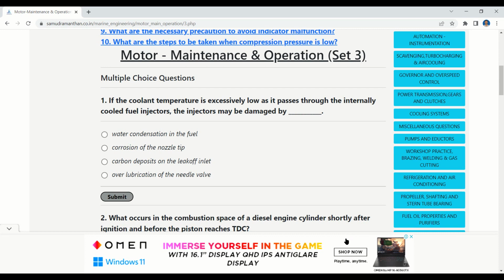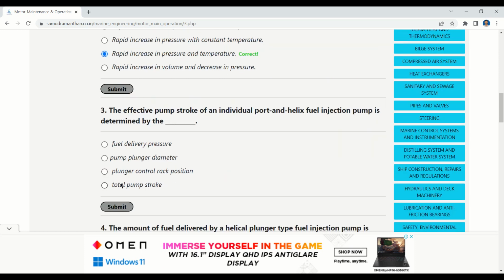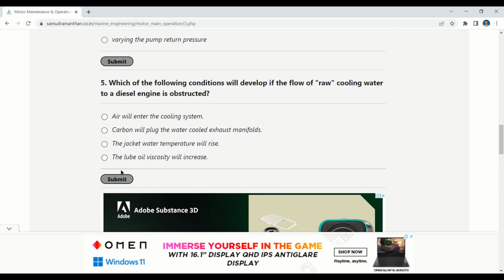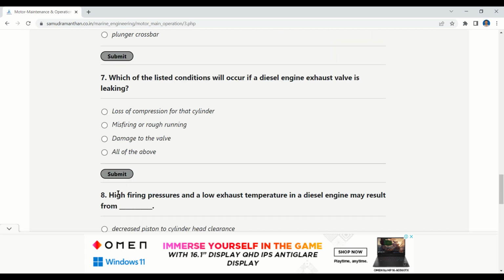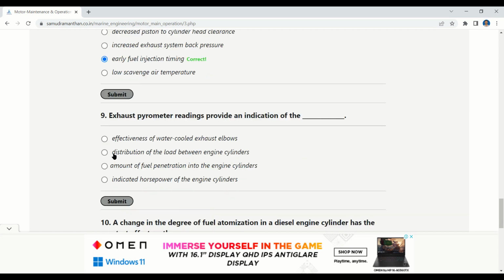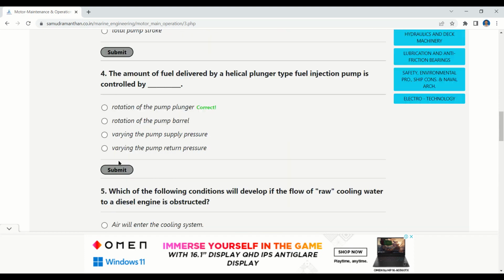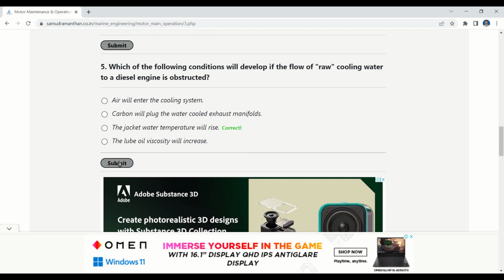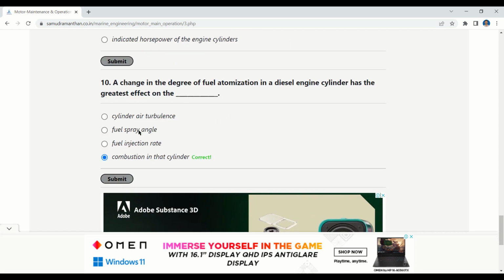Motor - Maintenance & Operation (Set 3) marine_mcq @_samudramanthan_ ​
1. If the coolant temperature is excessively low as it passes through the internally cooled fuel injectors, the injectors may be damaged by ___________.

a. water condensation in the fuel
b. corrosion of the nozzle tip
c. carbon deposits on the leakoff inlet
d. over lubrication of the needle valve

2. What occurs in the combustion space of a diesel engine cylinder shortly after ignition and before the piston reaches TDC?

a. Rapid increase in temperature with constant pressure.
b. Rapid increase in pressure with constant temperature.
c. Rapid increase in pressure and temperature.
d. Rapid increase in volume and decrease in pressure.

3. The effective pump stroke of an individual port-and-helix fuel injection pump is determined by the __________.

a. fuel delivery pressure
b. pump plunger diameter
c. plunger control rack position
d. total pump stroke

4. The amount of fuel delivered by a helical plunger type fuel injection pump is controlled by ___________.

a. rotation of the pump plunger
b. rotation of the pump barrel
c. varying the pump supply pressure
d. varying the pump return pressure

5. Which of the following conditions will develop if the flow of "raw" cooling water to a diesel engine is obstructed?

a. Air will enter the cooling system.
b. Carbon will plug the water cooled exhaust manifolds.
c. The jacket water temperature will rise.
d. The lube oil viscosity will increase.

6. The effective stroke of a constant-stroke, individual, fuel injection pump is varied by the __________________.

a. control rack
b. delivery valve
c. governor speed
d. plunger crossbar

7. Which of the listed conditions will occur if a diesel engine exhaust valve is leaking?

a. Loss of compression for that cylinder
b. Misfiring or rough running
c. Damage to the valve

8. High firing pressures and a low exhaust temperature in a diesel engine may result from ___________.

a.. decreased piston to cylinder head clearance
b. increased exhaust system back pressure
c. early fuel injection timing
d. low scavenge air temperature

9. Exhaust pyrometer readings provide an indication of the ______________.

a. effectiveness of water-cooled exhaust elbows
b. distribution of the load between engine cylinders
c.amount of fuel penetration into the engine cylinders
d. indicated horsepower of the engine cylinders

10. A change in the degree of fuel atomization in a diesel engine cylinder has the greatest effect on the ______________.

a. cylinder air turbulence
b. fuel spray angle
c. fuel injection rate
d. combustion in that cylinder